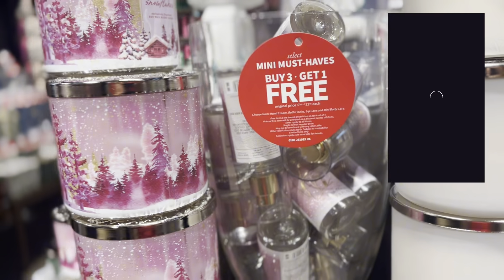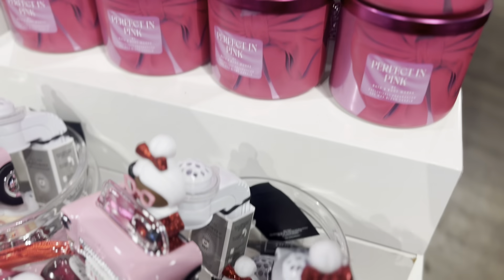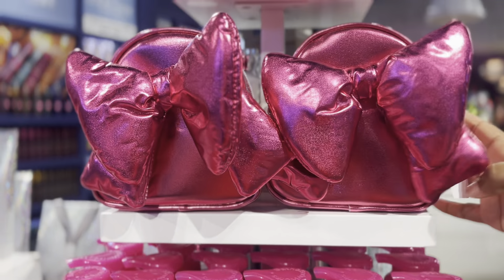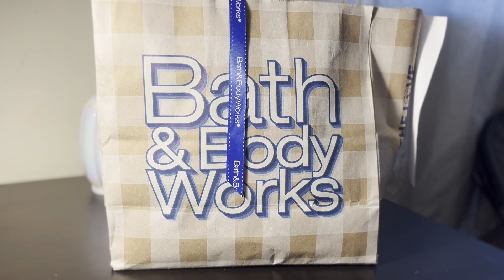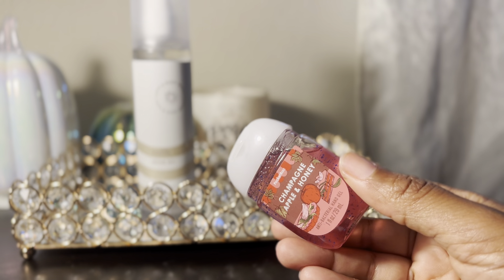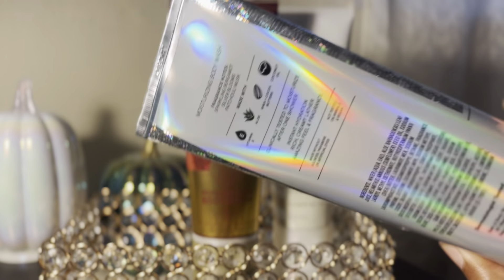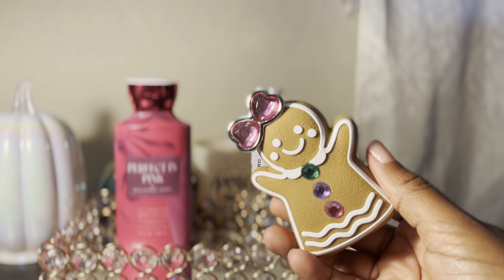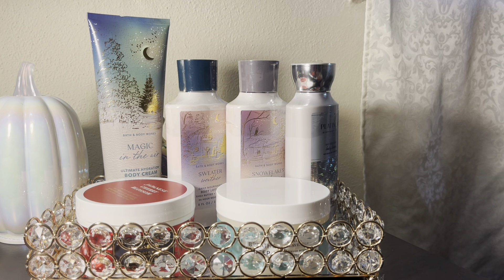New floorset walkthrough, a coupla hauls, my first thoughts on Pretty in Pink |LETS SHOP & CHAT BOO!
00:00-02:54- Walkthrough Christmas
02:55-05:19- Candle sale haul
05:20-06:41- moisturizing wash sale
06:42-08:37- Perfect in Pink
08:38-12:58- Online order

Chile. Gone 'head and join Fetch to earn points towards Gift cards and you can get more BBW and Books🤪

Follow me on Goodreads at Shante Norton.
Purchase my book "Where are We Going to Go" on Amazon
Link to my Book Wishlist

Link to Amazon Wishlist

Link to my Unhaul projects